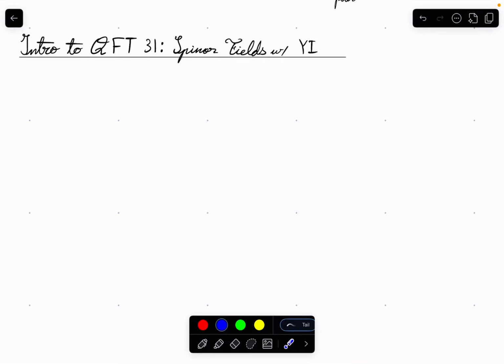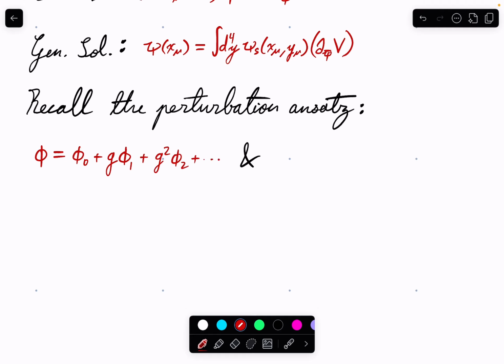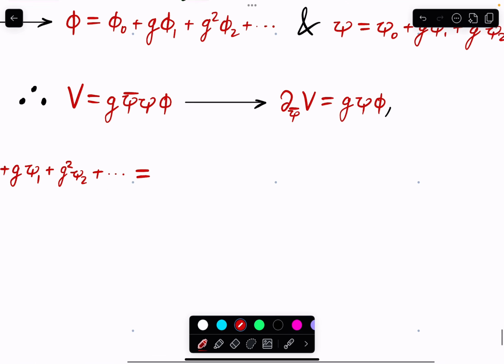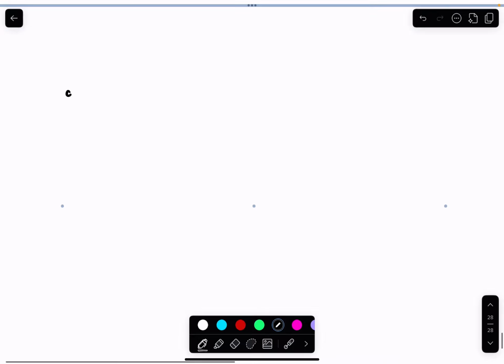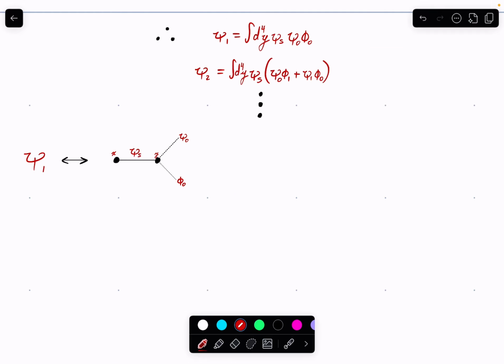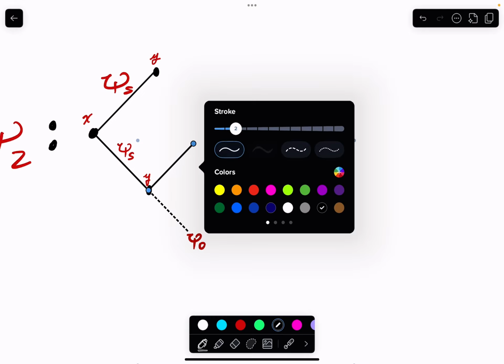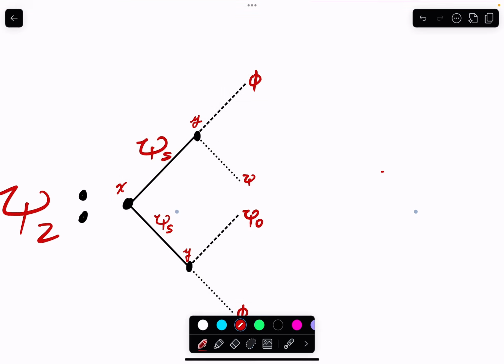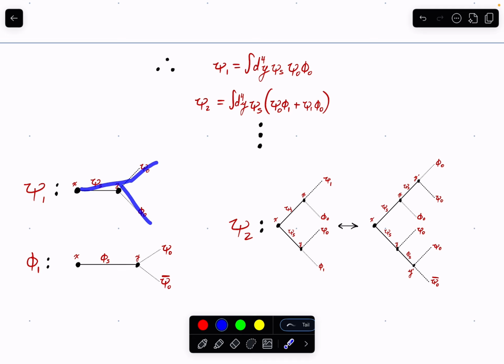Intro to QFT 32: Spinor Fields with YI